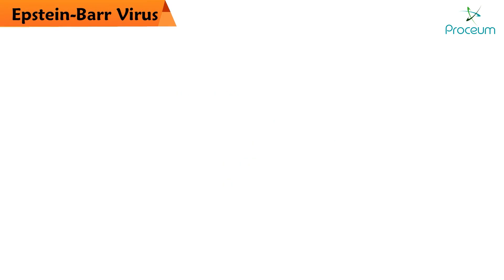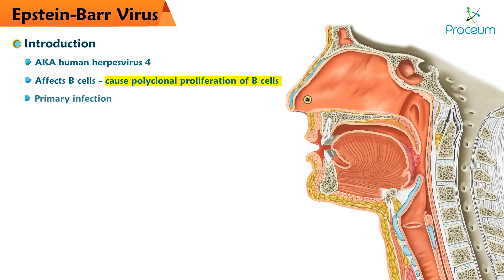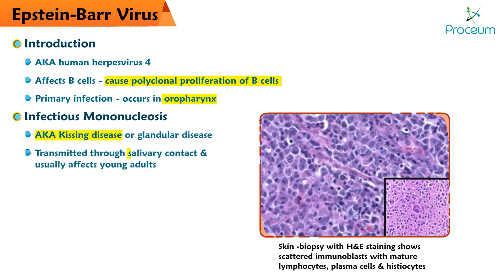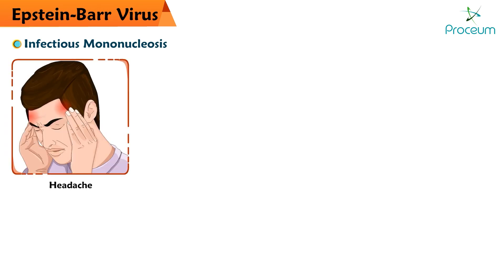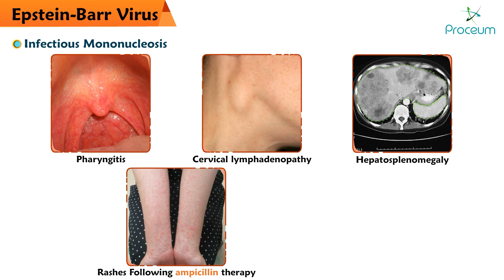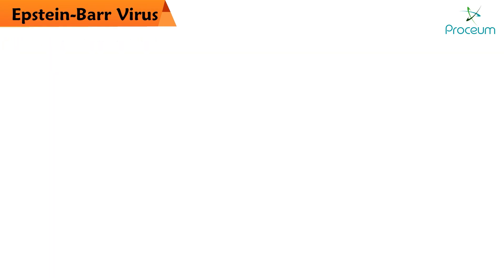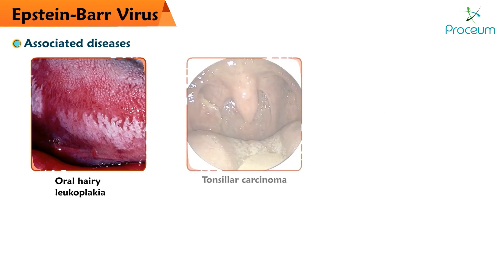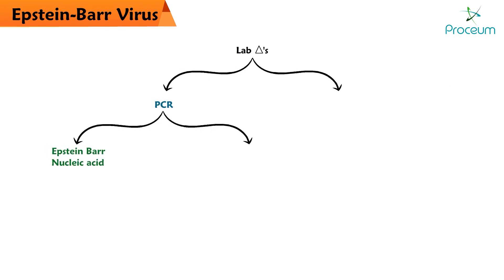Epstein-Barr virus (EBV) : Quick review Microbiology - USMLE Step 1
The Epstein-Barr virus (EBV) : Quick review Microbiology - USMLE Step 1

The Epstein-Barr virus (EBV) is a type of herpes virus that is commonly found in humans. It is estimated that up to 95% of the adult population has been infected with EBV at some point in their lives. Most people become infected with EBV in childhood or adolescence and have no symptoms or only mild symptoms.

EBV is typically transmitted through bodily fluids, such as saliva, and can cause several different diseases, including infectious mononucleosis (also known as "mono" or "glandular fever"), which is characterized by symptoms such as fever, sore throat, fatigue, and swollen lymph nodes.

In some cases, EBV can also cause more serious illnesses, such as certain types of cancer, such as Hodgkin's lymphoma and Burkitt's lymphoma. However, these are relatively rare.

There is currently no cure for EBV, but most people recover from mono within a few weeks to a few months with proper care and treatment. Antiviral medications can help to reduce the severity and duration of symptoms, and pain relievers can help to relieve sore throat and other aches and pains.